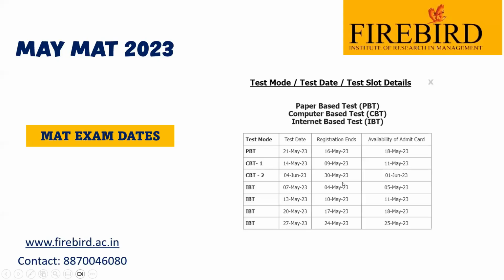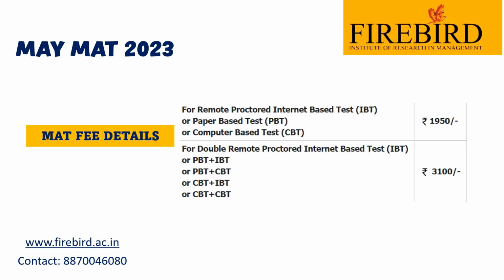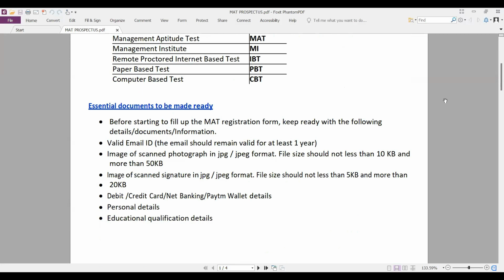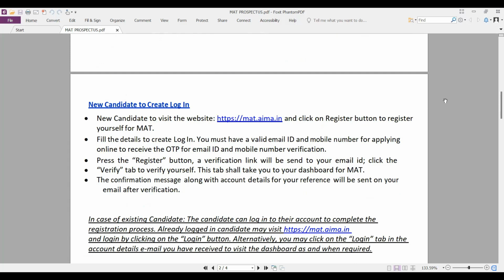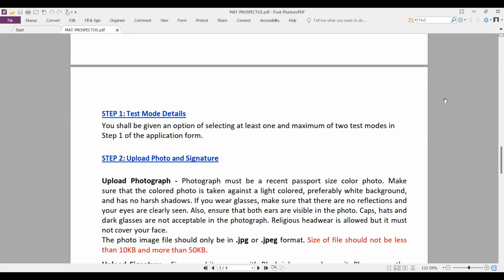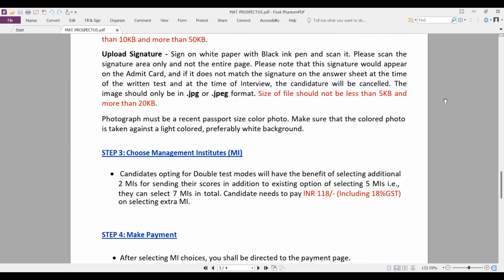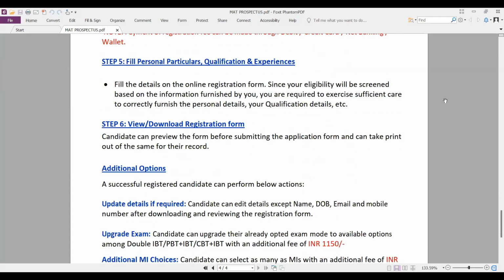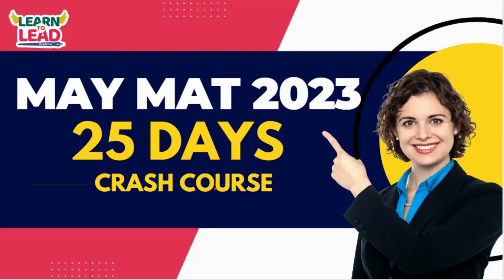MAT 2023 | May Exam | Step by Step Procedure to Fill Application Form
AIMA has announced the dates MAY MAT 2023 Examination. Online Application for MAY MAT 2023 is open. The students who aspire to join MBA / PGDM Course in 2023, MAT Exam is the last opportunity. In this video we have provided the exam dates for MAY  MAT 2023, Application Fee details, documents required to apply and apply procedure.

Are you planning to take the MAT Exam in May 2023?
Hello MAT Aspirants.
Are you looking for the best guidance program for the upcoming MAT May 2023 Exam?

• Operations
• Marketing
• Human Resources &
• Finance

Hurry up!!